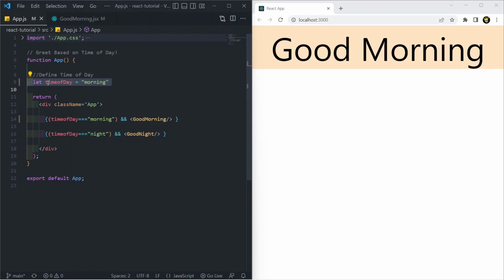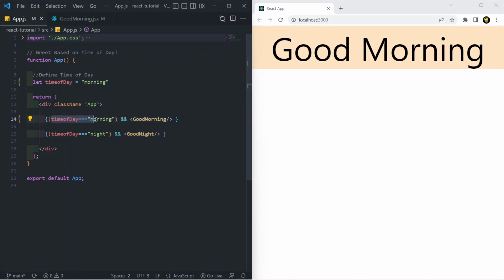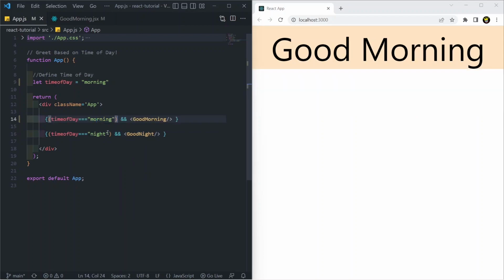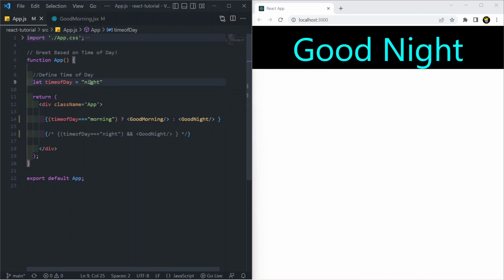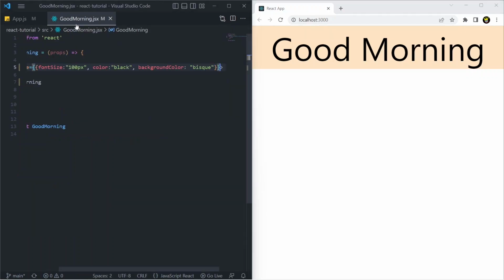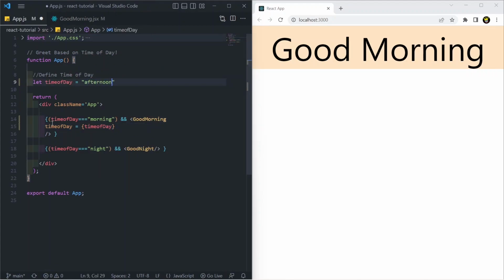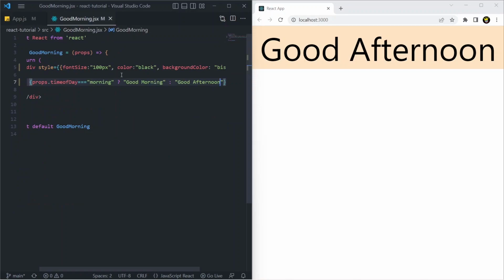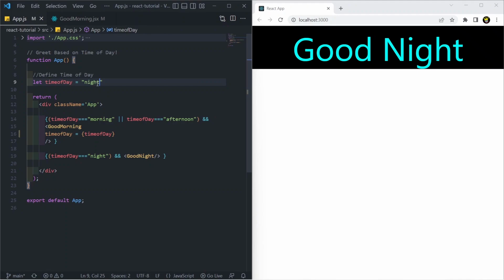HOW to USE Short Circuit and Ternary Operator in React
REACT Short Circuit and Ternary Operators are great to use in conditional rendering using javascript! Short Circuit and Ternary Operators allow you to show certain component based on conditions using basic javascript! Learning how to use short circuit and ternary operators will not be hard, especially with this video even if you are a beginner coder. You will learn the basic javascript for short circuit and ternary operators to make fun and beautiful dynamic applications in REACT!